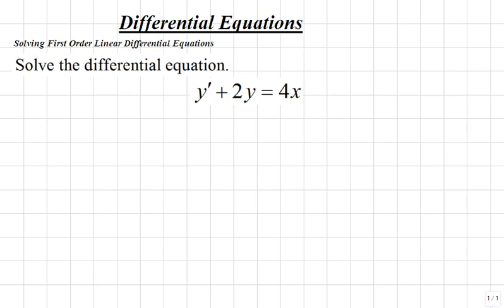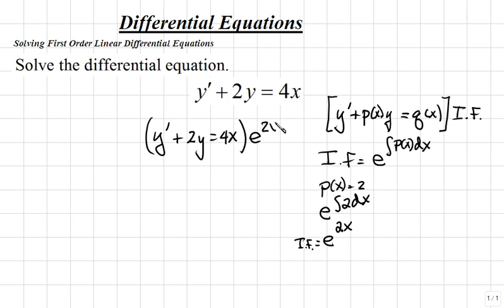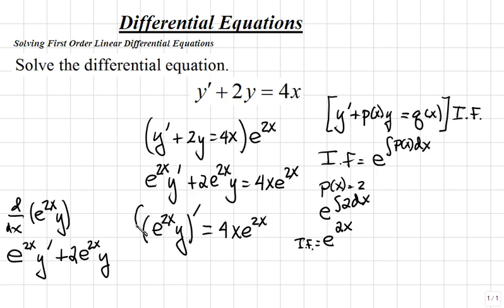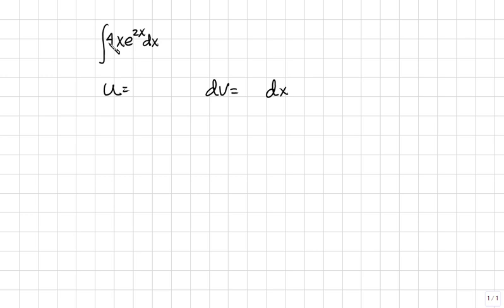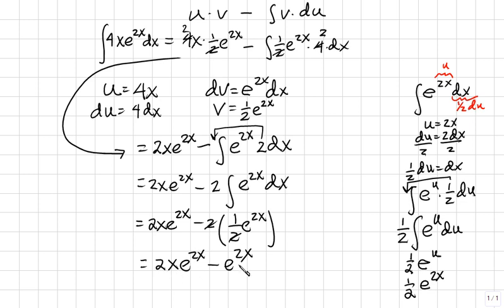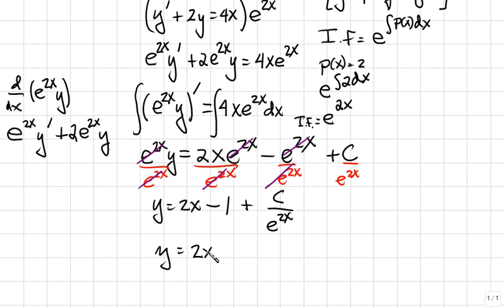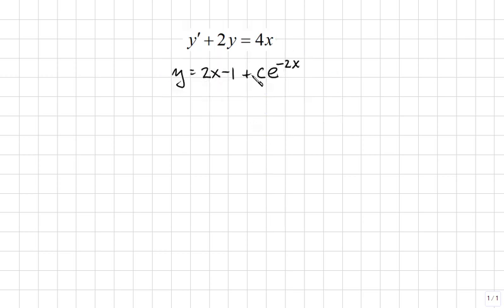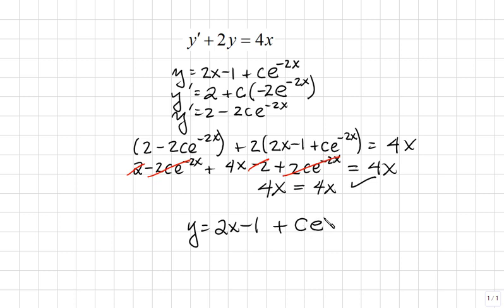Solving First Order Linear Differential Equations-Videomathteacher.com